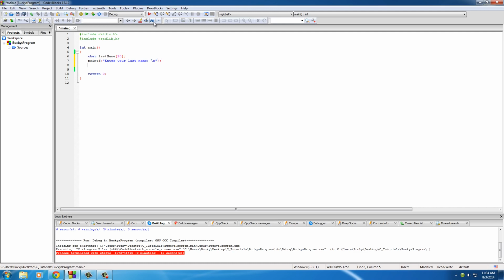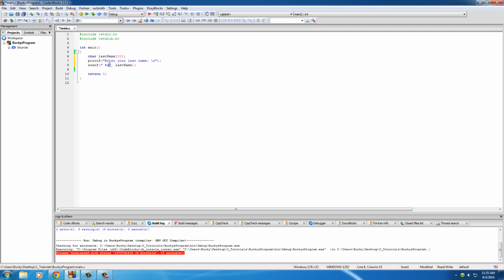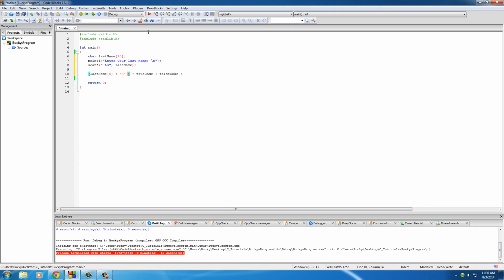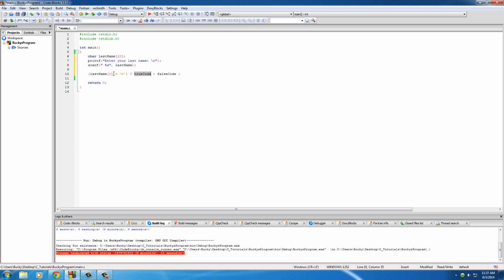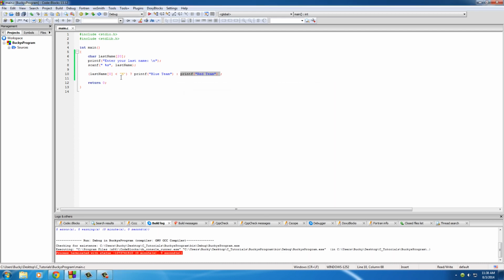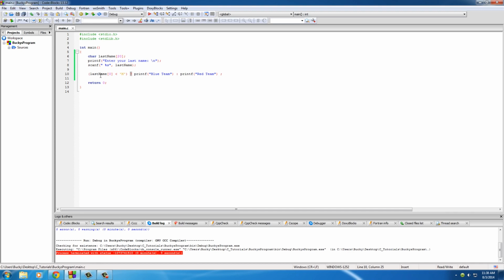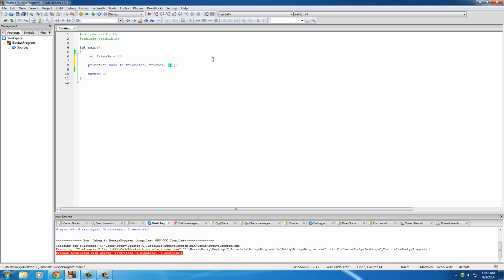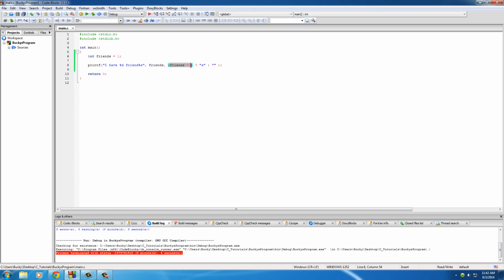C Programming Tutorial - 23 - Shorthand if else